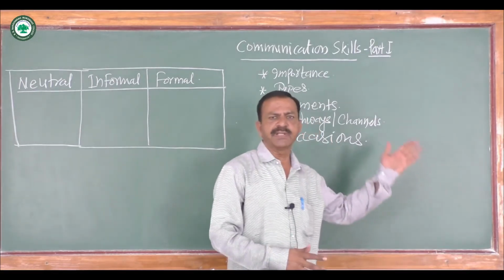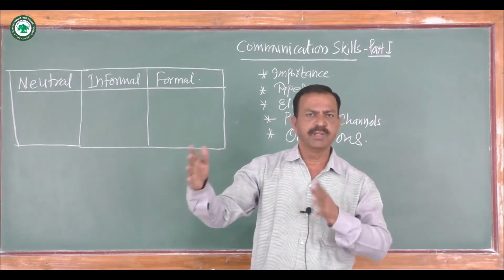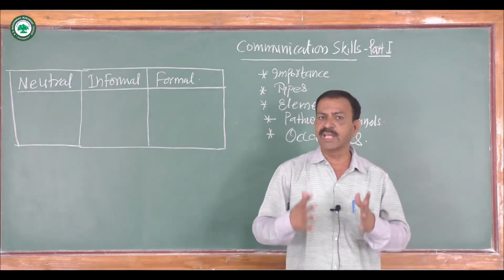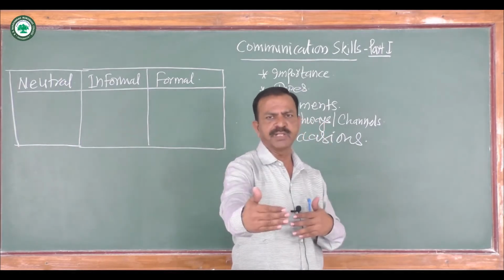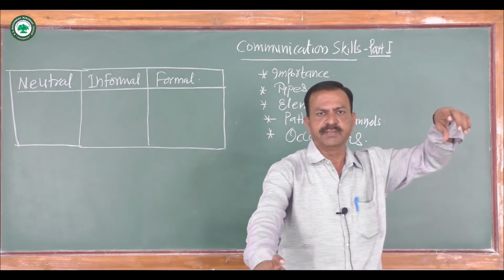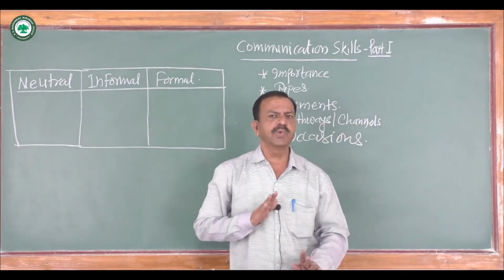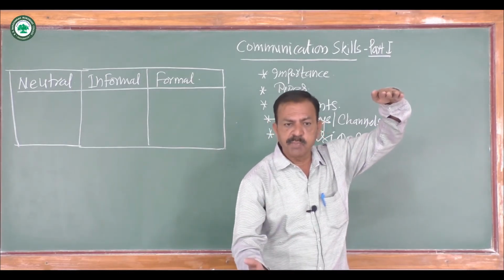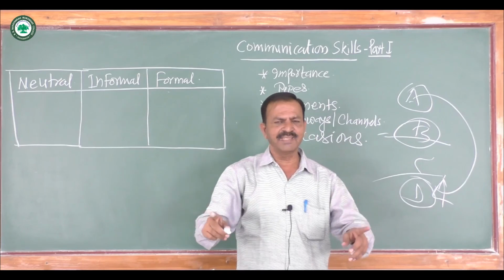F.Y.B.A. Arts (English) || Topic: Communication Skills || By Prof. Rohokale B.A.